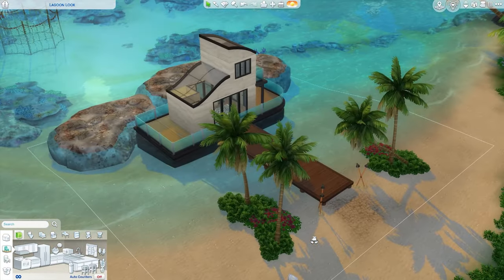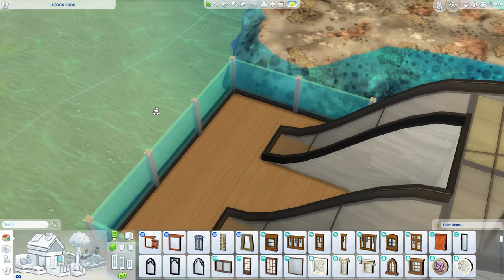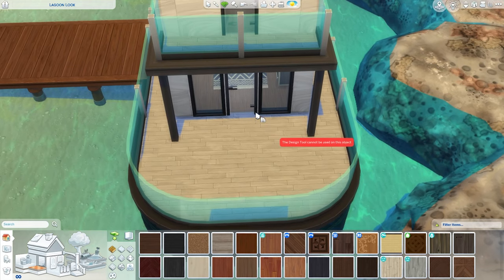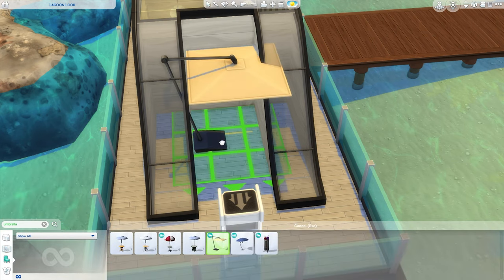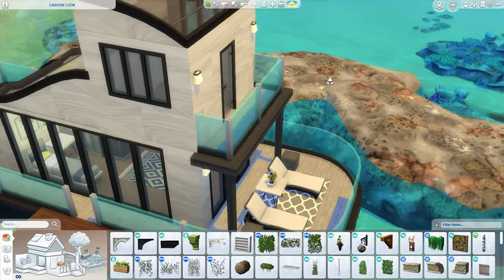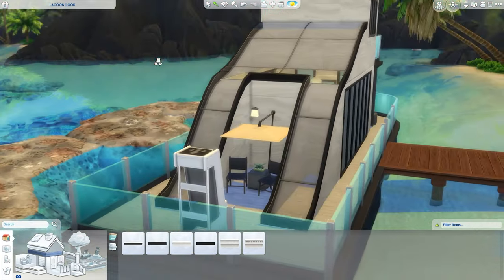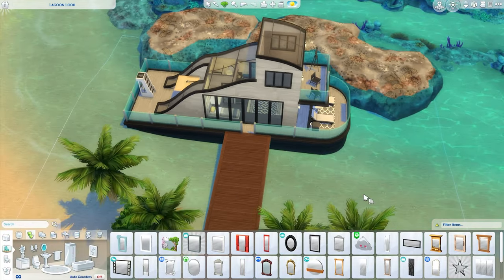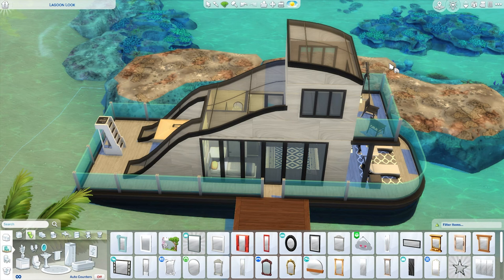Fixing My 8-Minute HOUSE BOAT! Sims 4 Build-Along (Pt.2)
We are back with Part 2 of our Sims 4 house boat build renovation! Originally from the 8-Minute Architect challenge, today we're working on some furnishings and adjustments to the outside along with some work on our tiny bathroom. Hopefully you guys enjoy how the lot is developing despite some of the pesky thunder in today's episode! 😄🌴🛥️

Have ideas or suggestions as I renovate the lot? 🙂

Happy Simming! 🙌

The House Boat Journey!